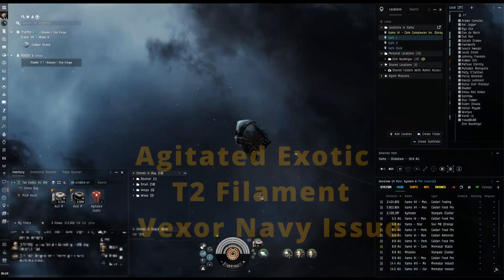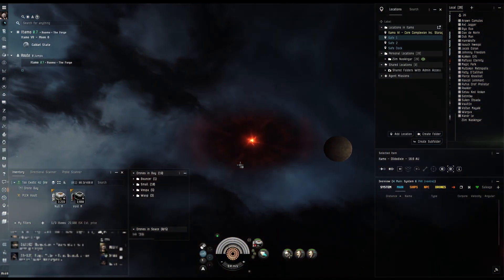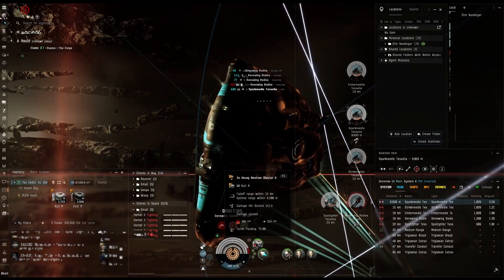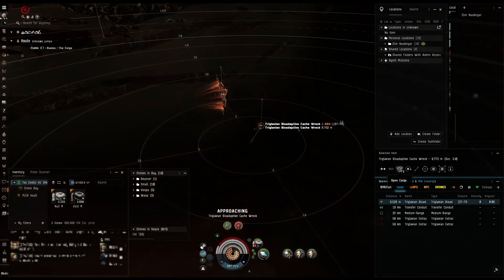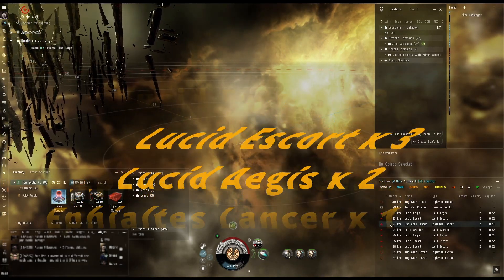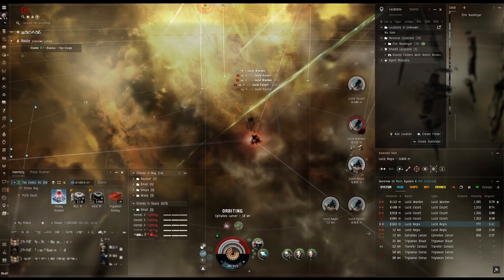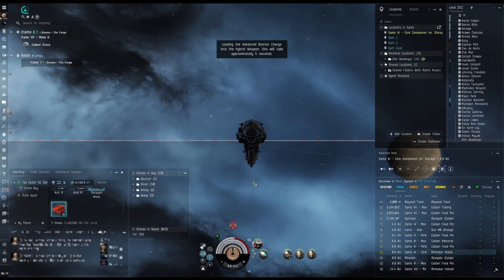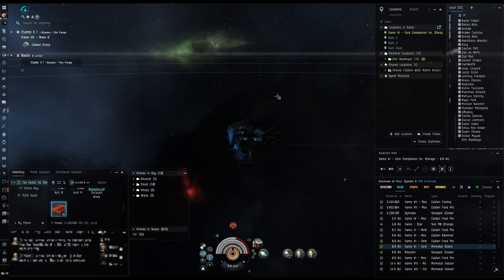Eve Online || T2 Exotic Domination!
I took the VNI to the T2 Exotic and did very well. I wish the loot was as good as the performance!

Want to play Eve? Click on my link and get 1 million skill points free!

Xenokron's Alpha Eve: I am making a series of Eve videos using an Alpha account to help new players learn Eve Online and hopefully stay with Eve